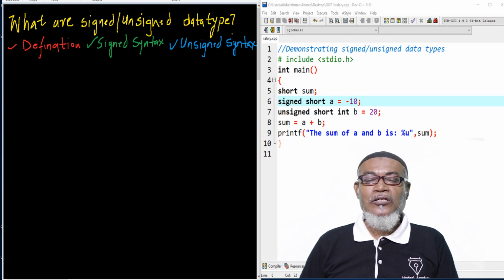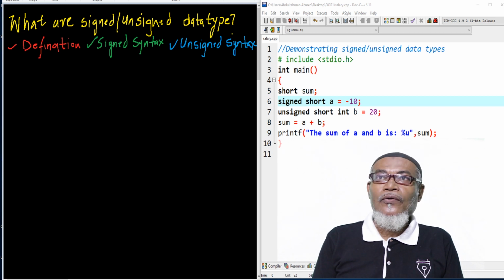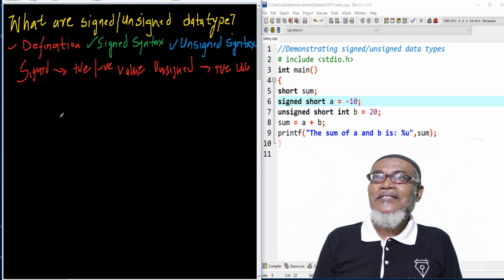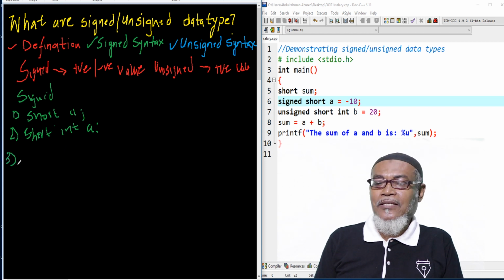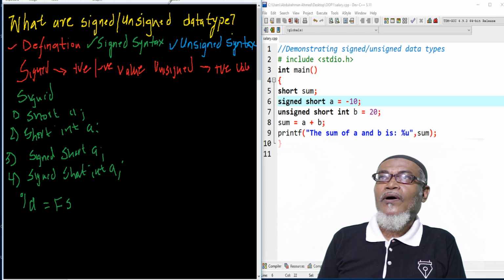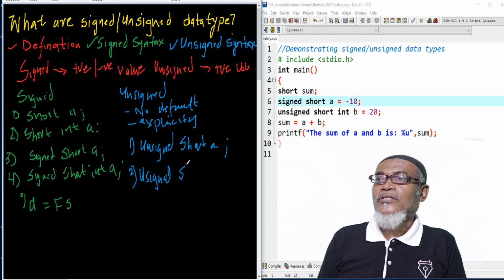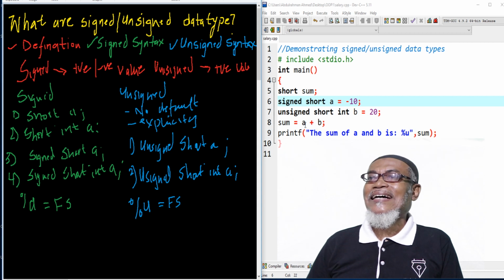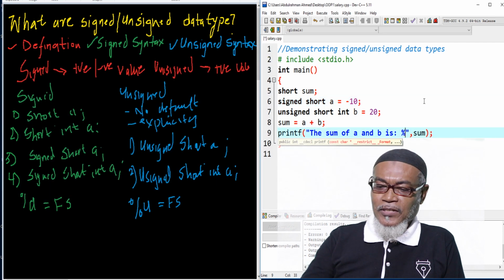C Programming for Beginners - 11. Data Types - Part 3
C Programming for Beginners  part 3 discuss signed and unsigned data types